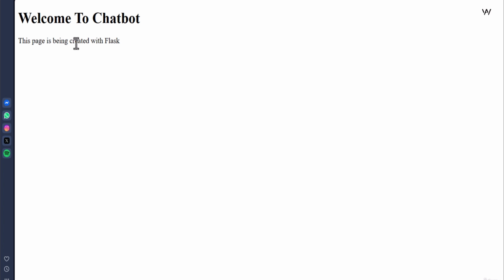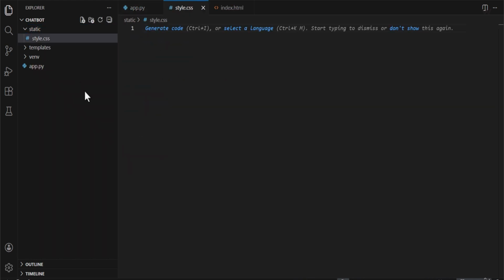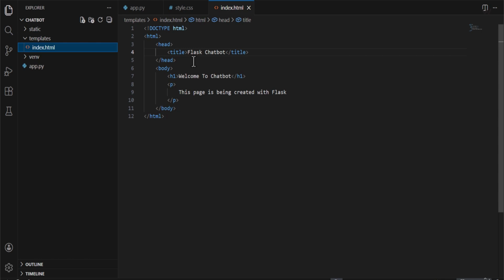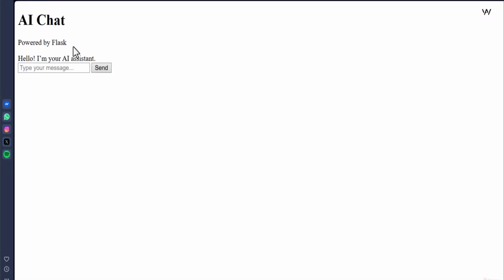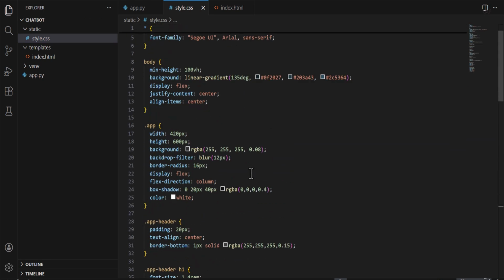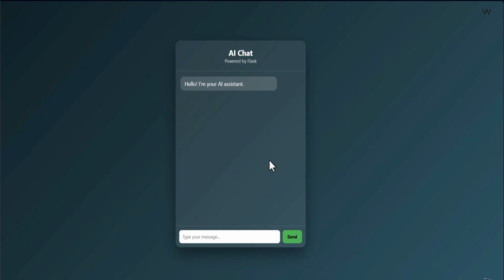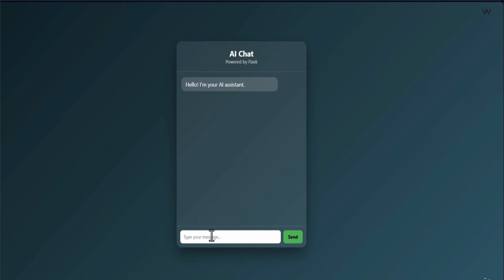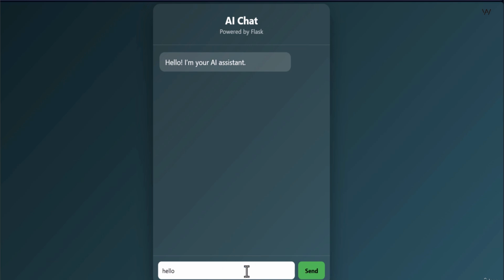Building Chat Interface with HTML and CSS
We're focusing on the visual appearance and user experience of a Flask-based chatbot application. This tutorial covers setting up the basic Flask environment and then styling the chatbot interface to ensure a user-friendly design. Learn web development essentials and how app design principles can elevate your projects.

💬 Comment if you want JavaScript functionality next